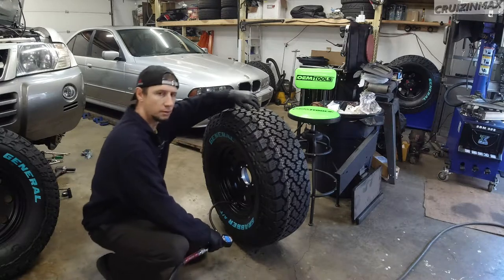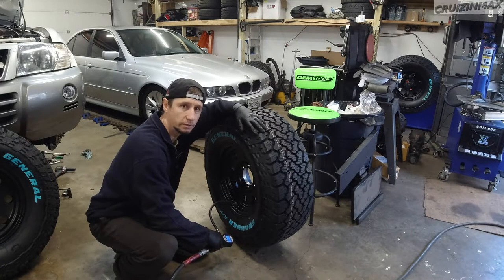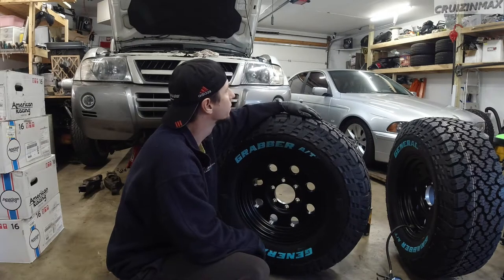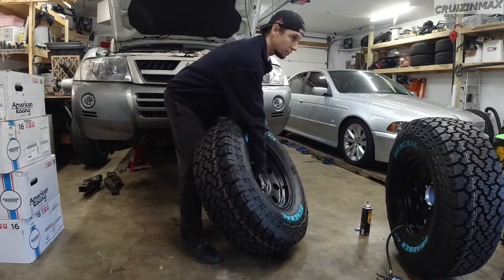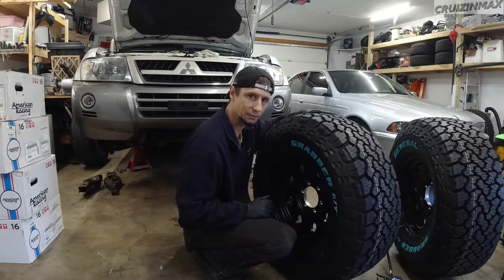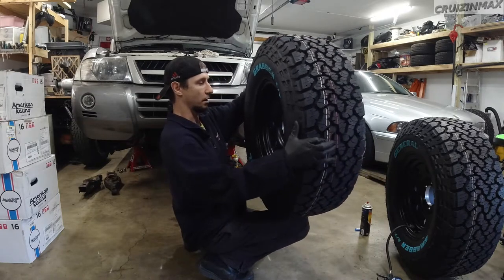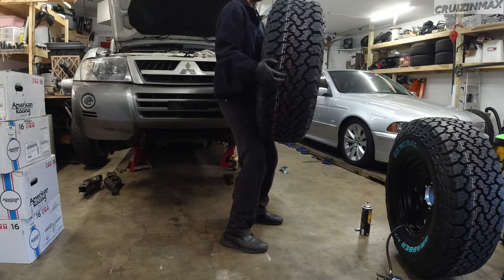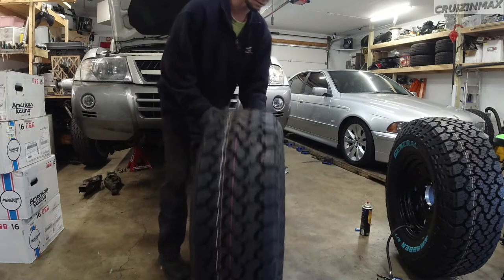How to lift a heavy wheel without hurting your back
Just me lifting a heavy wheel